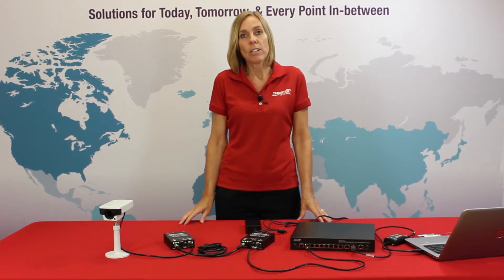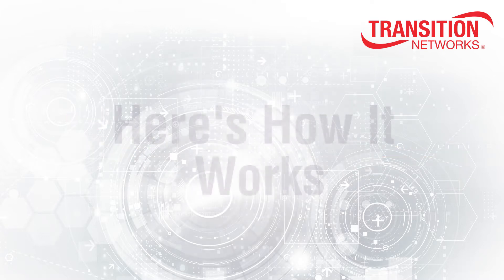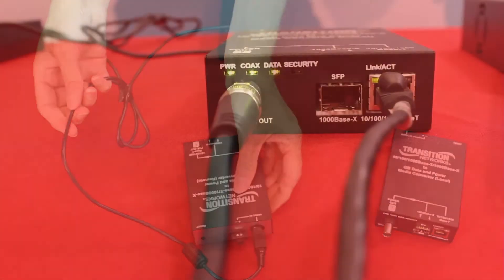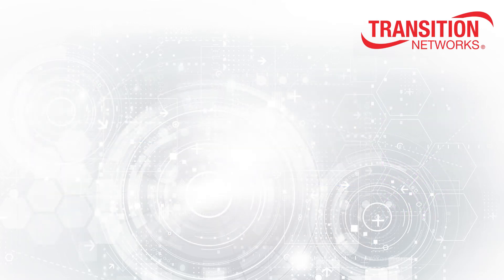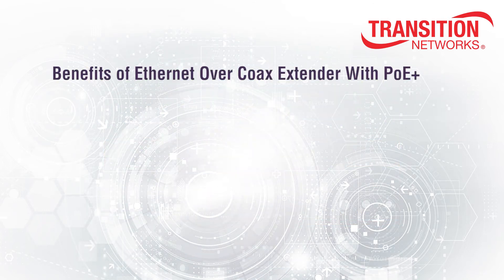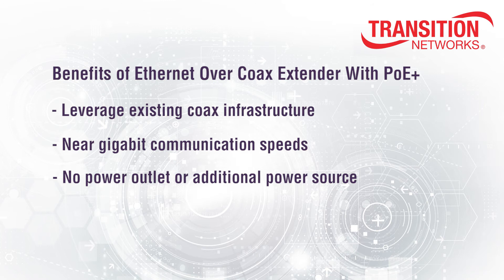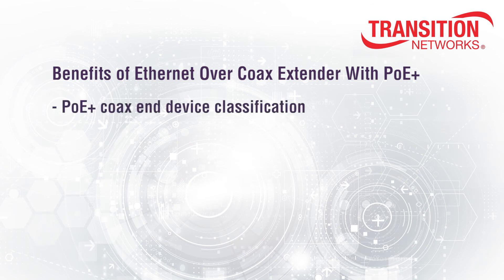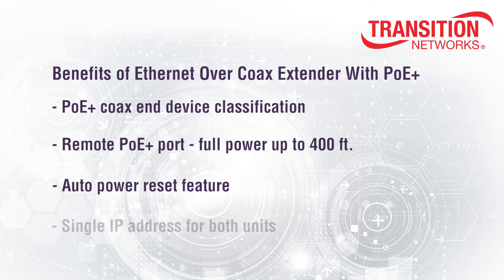Introduction to the Ethernet Over Coax Extender With PoE+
Get more value from your existing infrastructure, eliminate time and cost of installing new cabling, and eliminate power challenges. Learn more about our Ethernet Over Coax Extender With PoE+.